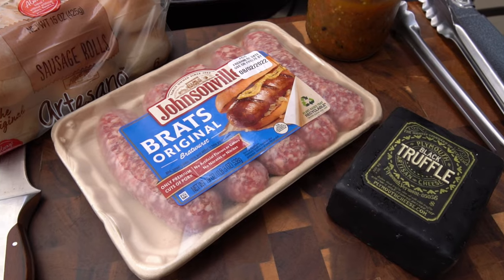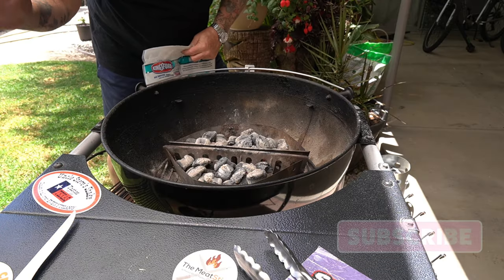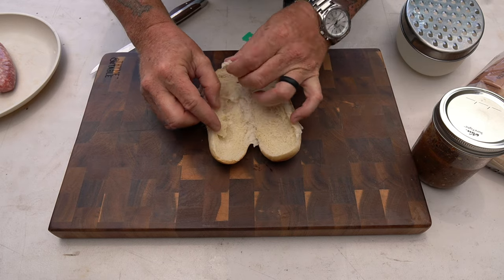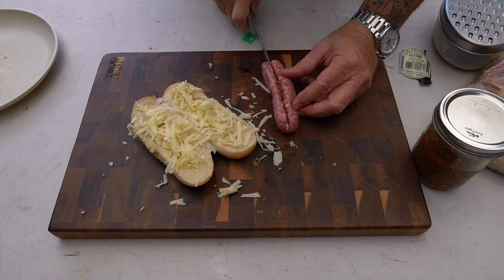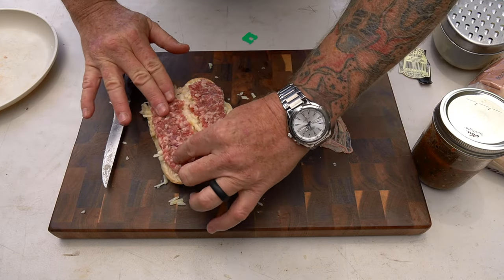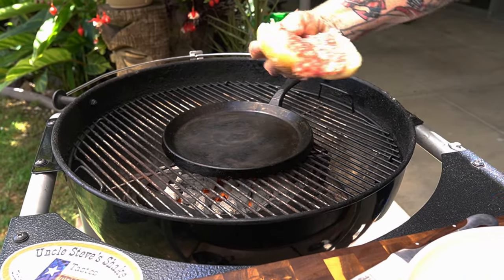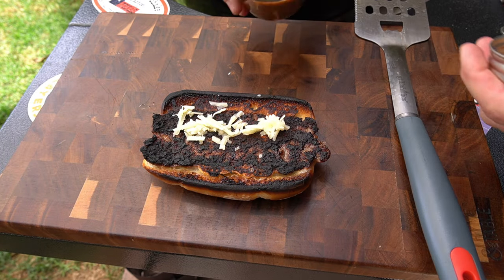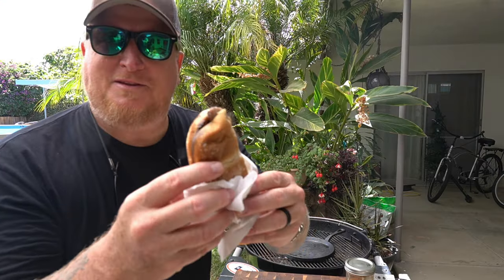Bratwurst grilled cheese recipe, Weber kettle grilled Bratwurst recipe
Today I show you how i made a tasty bratwurst grilled cheese recipe on the iconic Weber ketttle charcoal grill. This Weber kettled grilled bratwurst recipe is fun to make, only needs a few ingredients and could even be made on a griddle. Or inside if you want to! While I show you how to make a grilled braturst recipe keep in mind the secret is practice as it seems. If you go too long you might burn the roll. If you don't smash down the bratwurst you'll never cook it all through. If you forget the cheese you might not get it all melted. So take your time!
Sassy also provided me some of her fabulous roast chile salsa she made for even more flavor. Trust me guys, this tasty grilled brats recipe will keep you going for hours!

Our GreenhornBBQ Amazon Store: